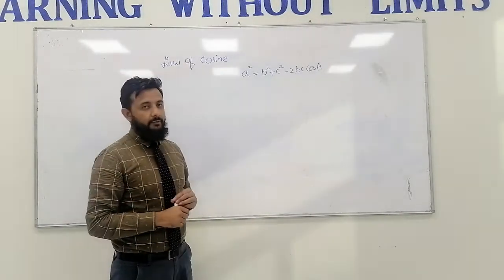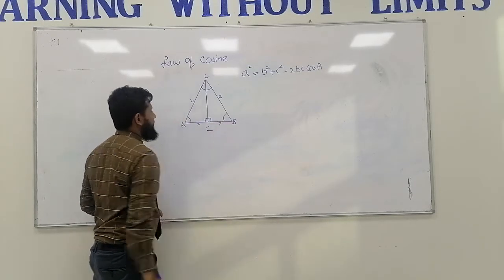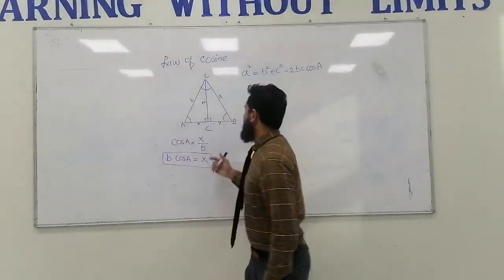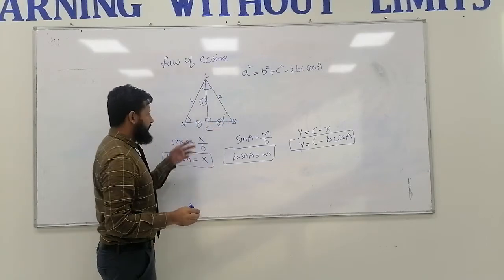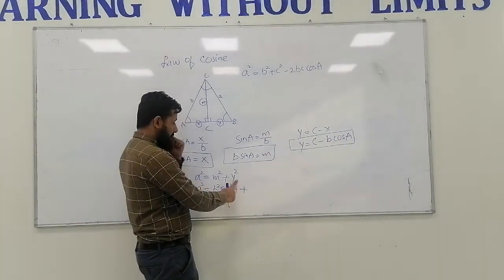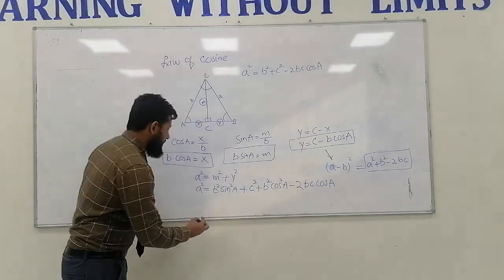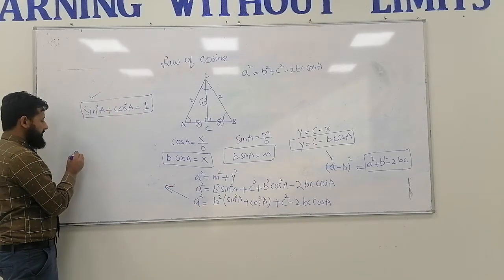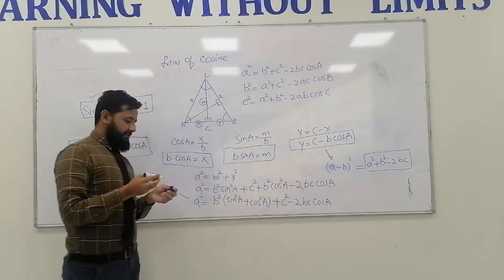Law of Cosine - Proof